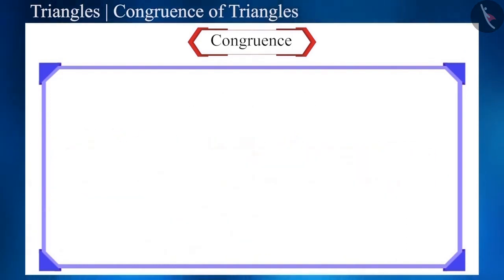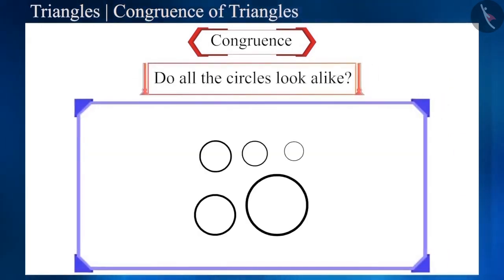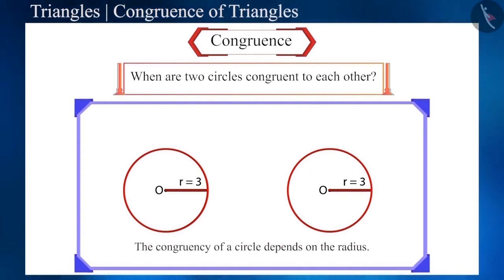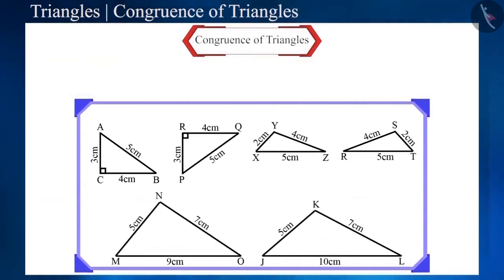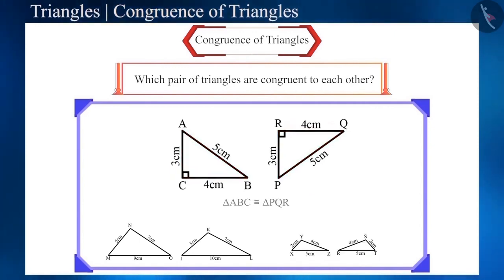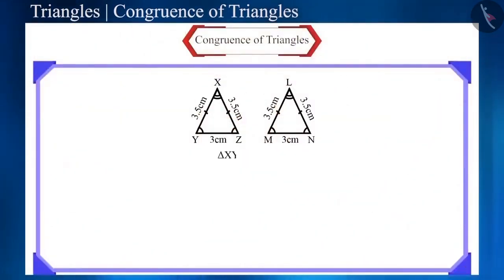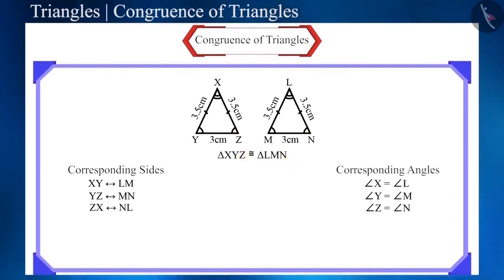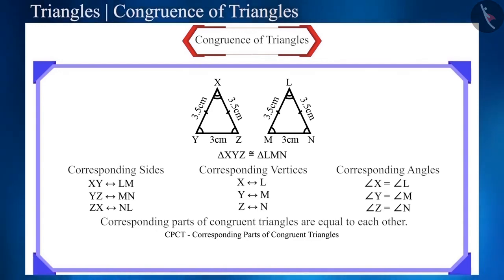NCERT / CBSE Class 9 Mathematics - Congruence of Triangles - Part 1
Mathematics ( गणित )
Congruence of Triangles - Part 1 ( त्रिभुजों की सर्वांगसमता - भाग 1 )